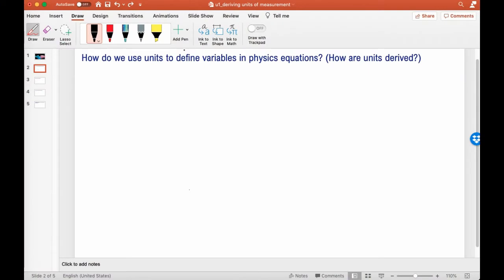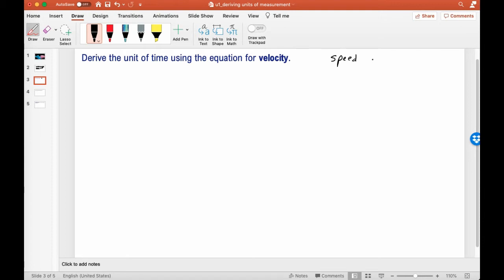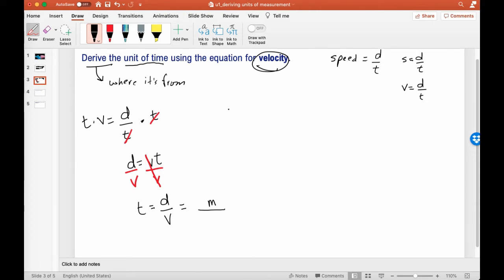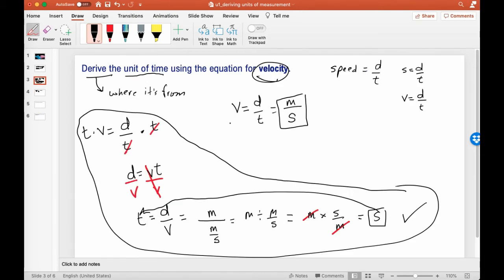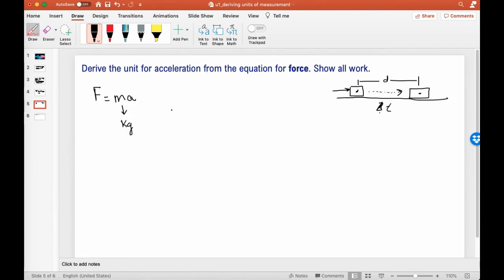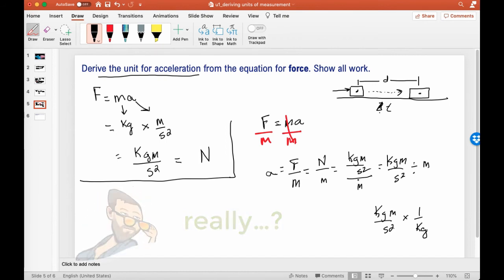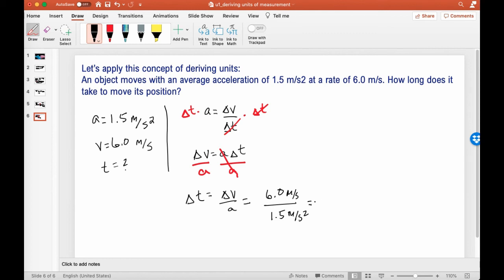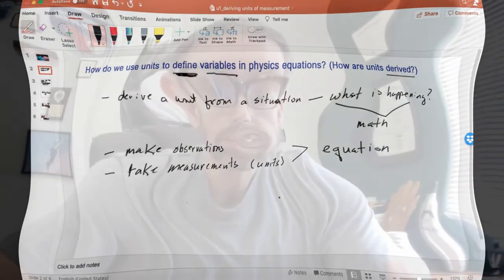Deriving units of measurement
This video highlights a basic and fundamental set of skills that you need to master to meet with greater success in a physics course, or any course that requires lots of quantitative analyses of data.
0:00 introduction to the lesson
1:45 derving a unit
3:48 velocity equation--derive the unit for time
9:57 acceleration equation--derive the unit for acceleration
13:19 force equation--derive the unit for acceleration
19:22 practice problem #1
25:36 wrap it up